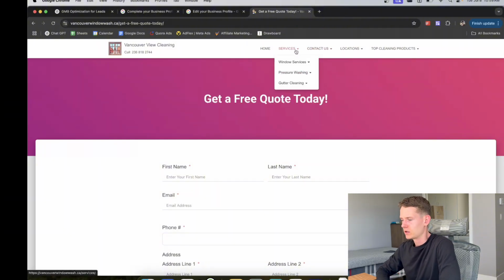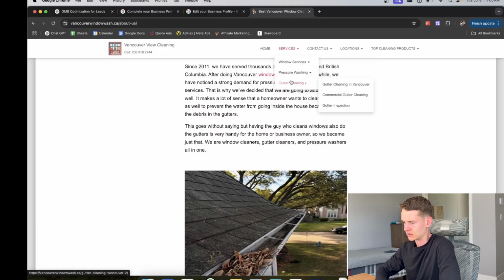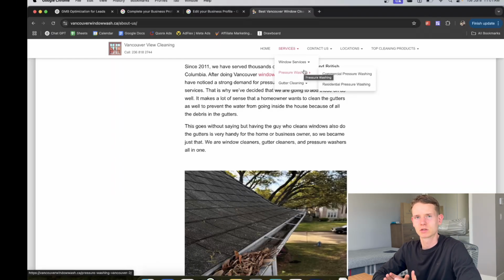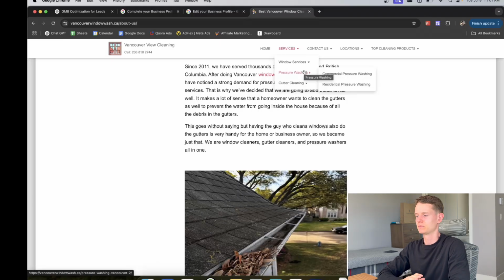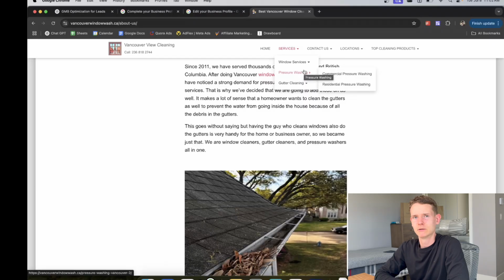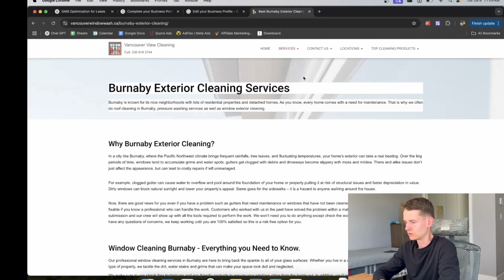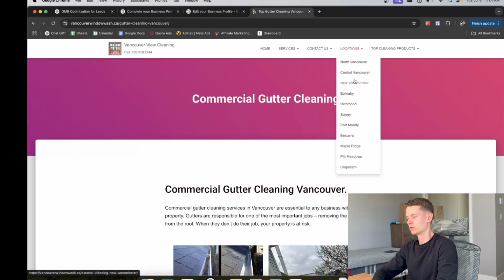My Rank and Rent Project Overview & Results.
This is a site that I have been working on for a while now. I really wanted to share how it is all going, so I hope this video gives you some insights.